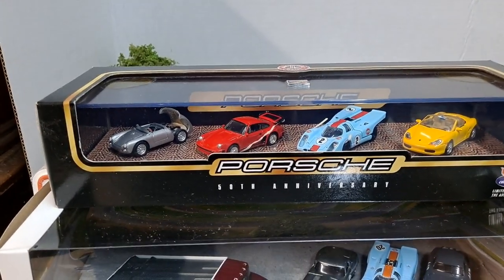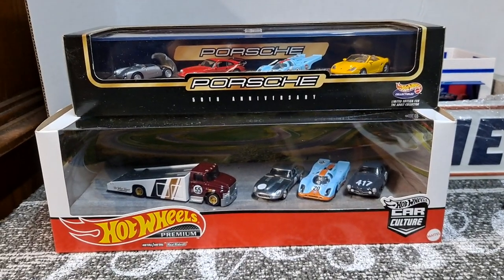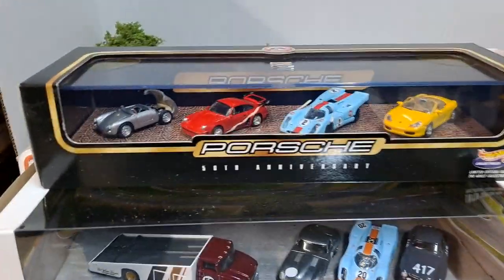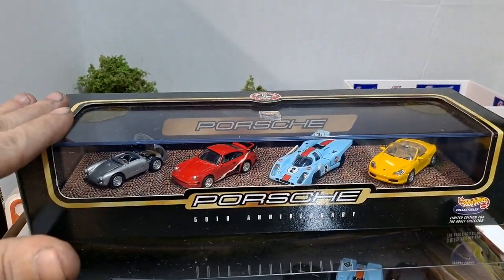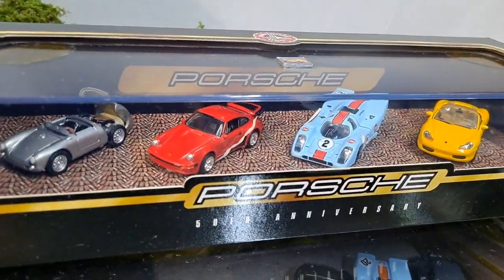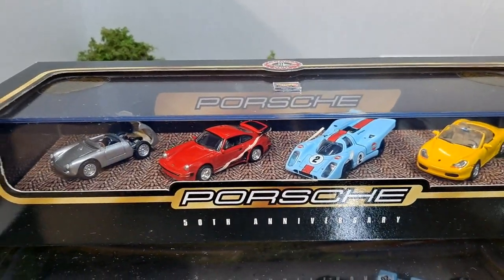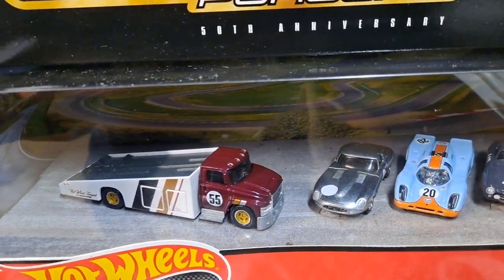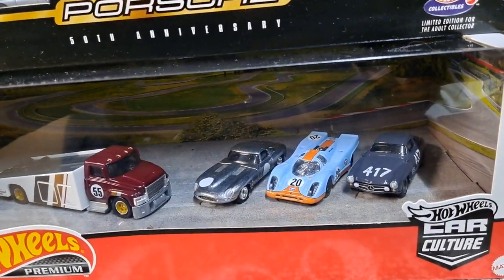who did it better Hotwheels black box 100% or car culture